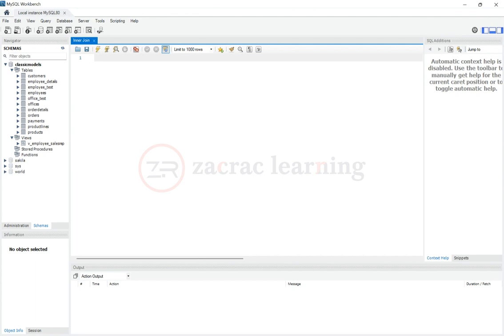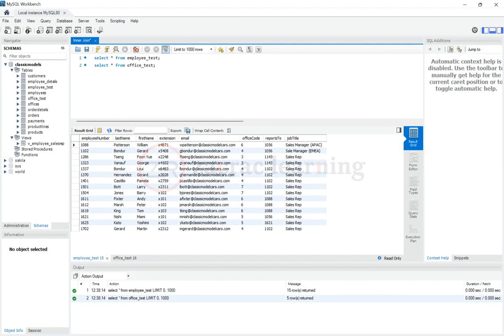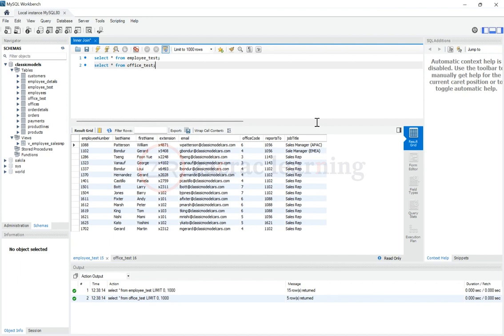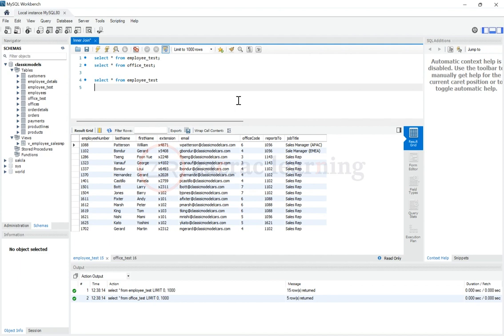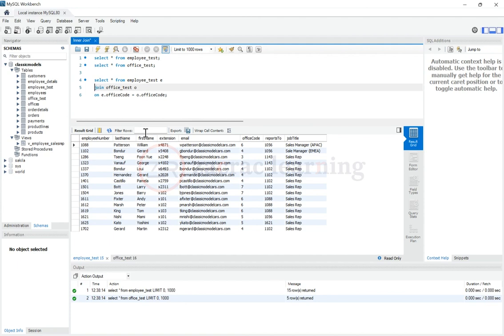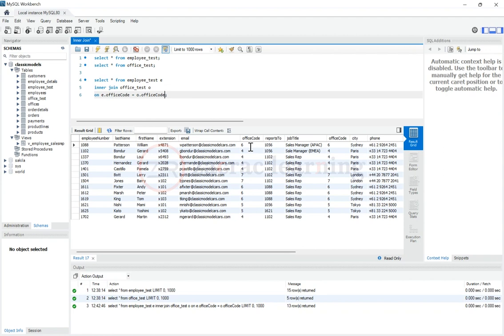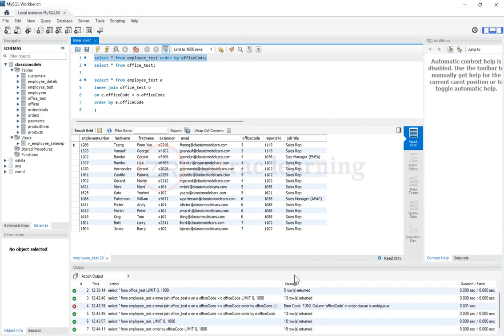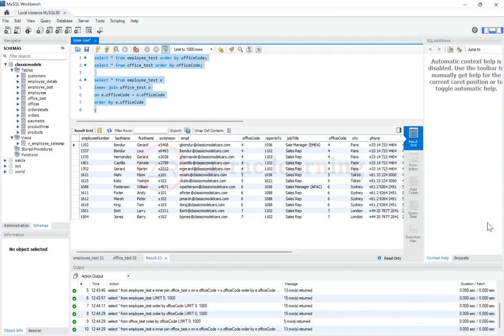INNER JOIN in MySQL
Do you need to select all rows from two different tables with matching columns?

You don't need to do this manually, watch this video and learn to do this with the INNER JOIN operator in just few minutes